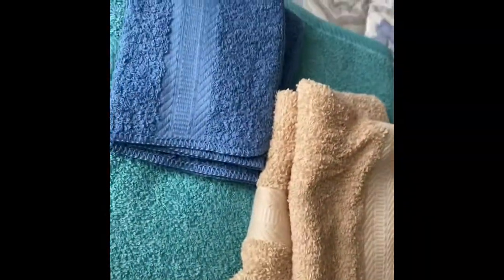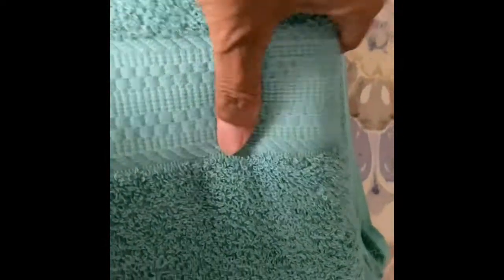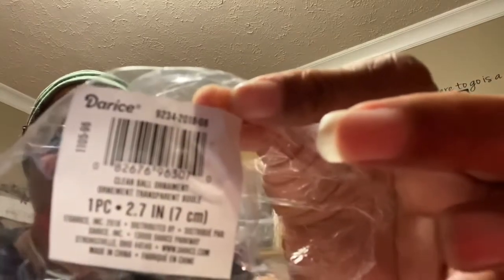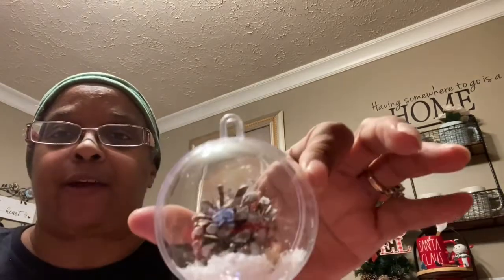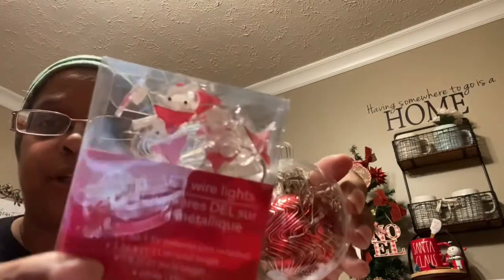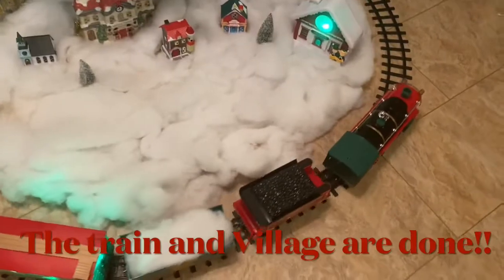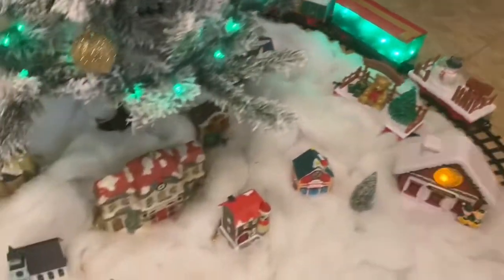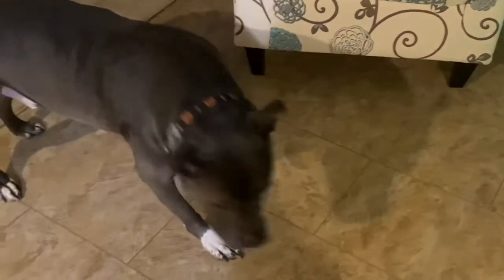Kohls Haul/DIY projects/Train&Village ready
Kohl’s haul/Bath products/DIY projects/Train and Christmas village complete#kohls#haul#diy#christmas

Memberships to my channel now available !! Click Join button.

Channel Members
Team Jackson
It’s me Wanston Yess Hunni
Yooo It’s Your Boy Leo

Facebook at Food with Lady

Don’t forget to thumbs me up and share me out with your friends and family!!! Become a part of the family!!! Blessings and Love ❤️ Lady C